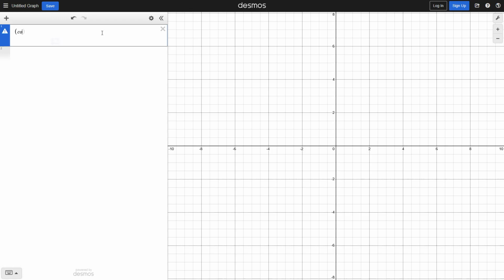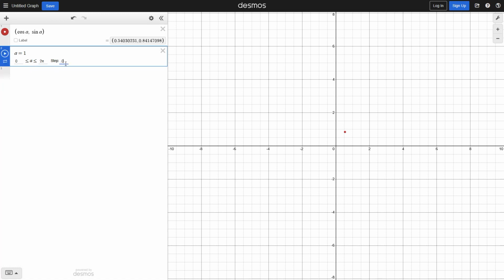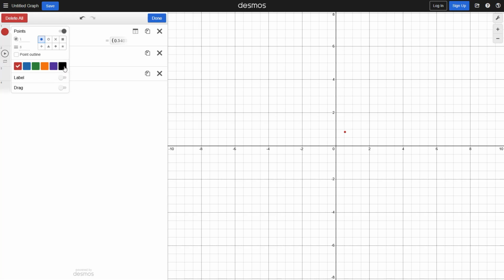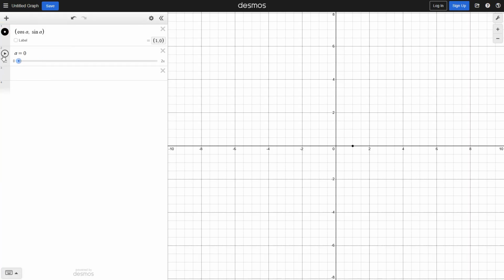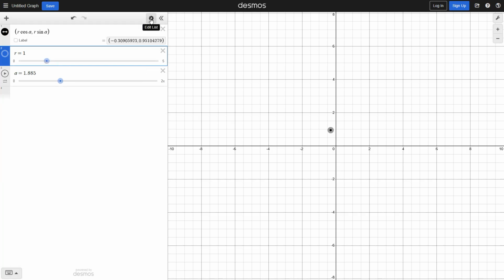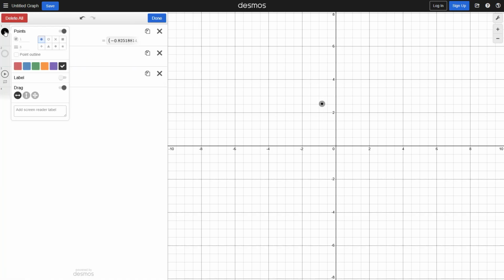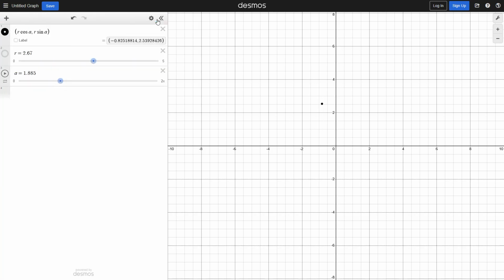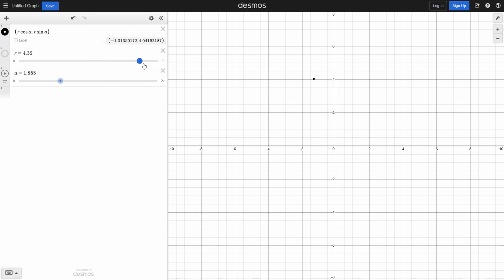How To Animate In Desmos - Circular Motion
You will learn how to make a point travel in a circle of any radius.